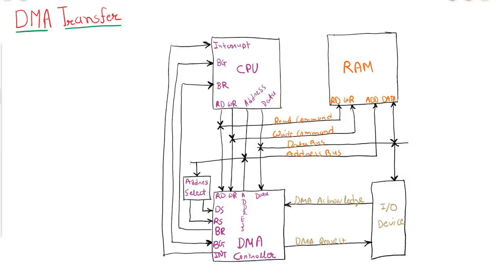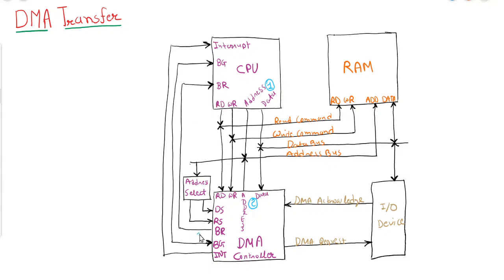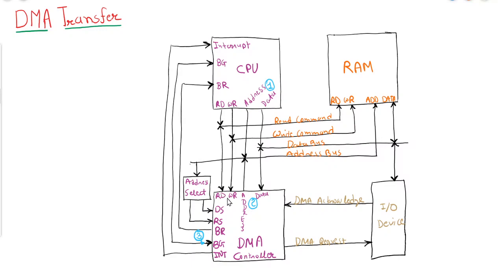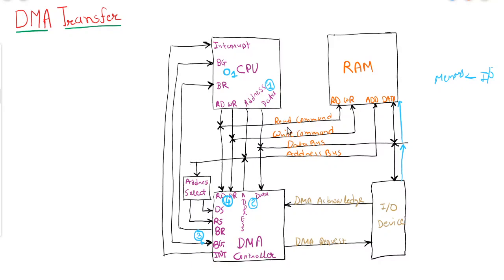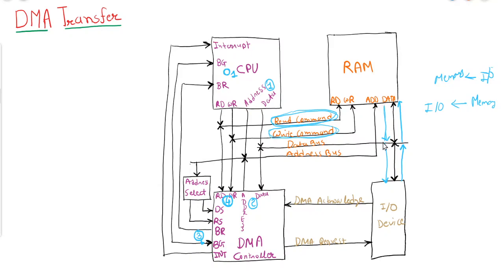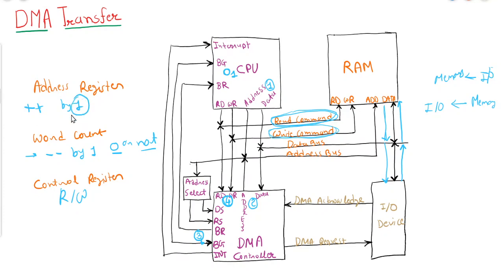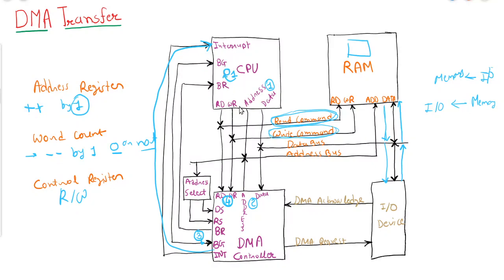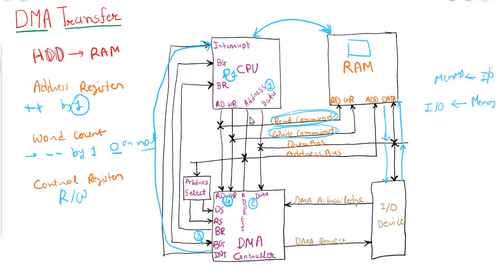GATE CSE COA Tutorial Series Ch - 11 - 12 DMA | DMA Transfer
In this tutorial there will be discussion on how data transfer operation will take place in DMA.